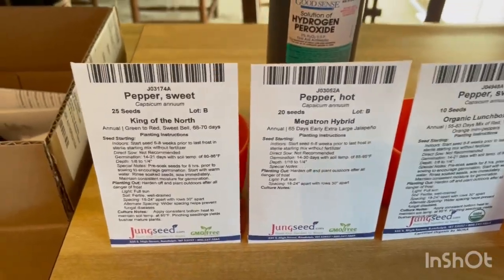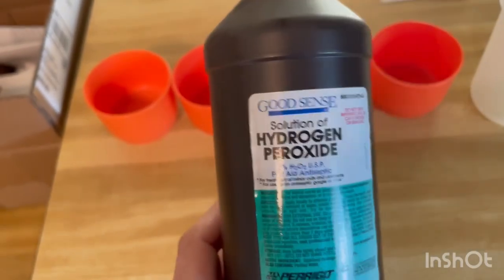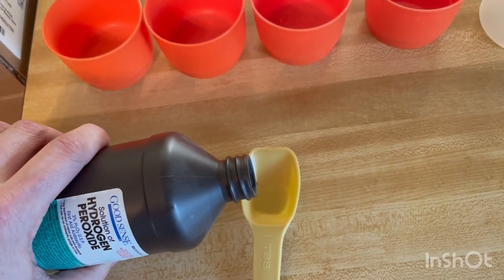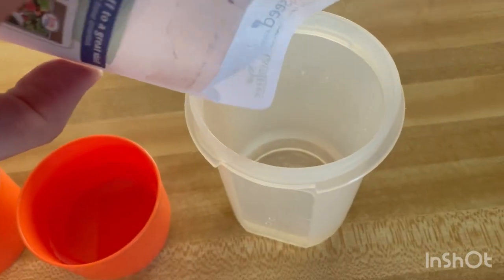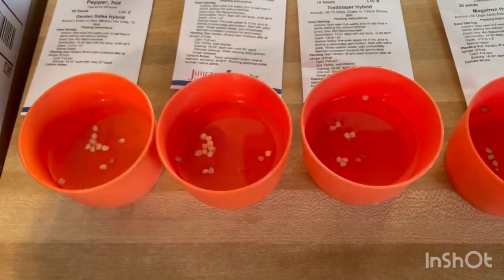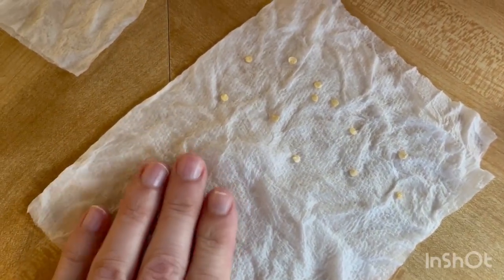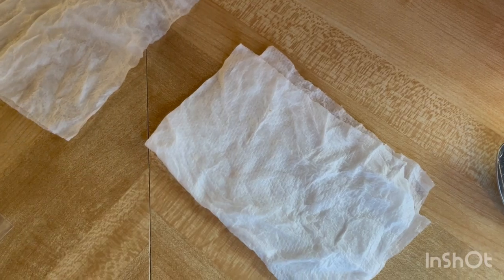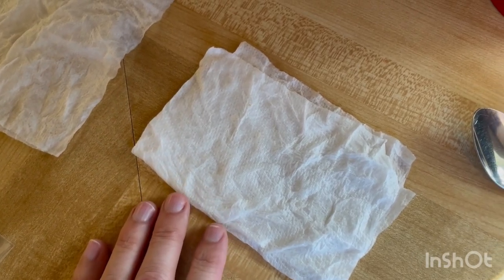Peppers: Do This Trick To Help With Germination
Want to speed up pepper seed germination and improve your success rate? In this video, I'll show you how to start pepper seeds using a hydrogen peroxide soak to break down seed coatings and prevent fungal issues like damping off. Whether you’re growing hot peppers, bell peppers, or rare varieties, this method can help you get stronger seedlings faster!

🔥 What You’ll Learn:
✅ Why pepper seeds can be slow to germinate
✅ How hydrogen peroxide helps speed up the process
✅ Step-by-step guide to soaking & planting pepper seeds
✅ Tips for optimal temperature & lighting for seedlings

💡 Recommended Supplies:
🫙 Hydrogen Peroxide (3%)
🌱 Heat Mat for Seedlings

📅 Germination Timeline:
🌡️ Ideal Temperature: 75-85°F (24-29°C)
⏳ Soaking Time: 5 minutes
🌱 Sprouting Time: 7-10 days